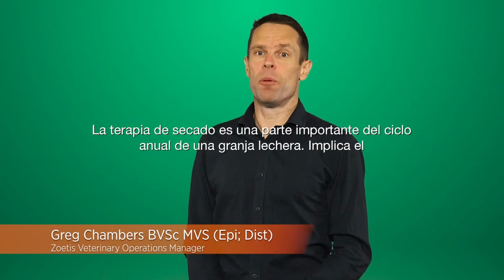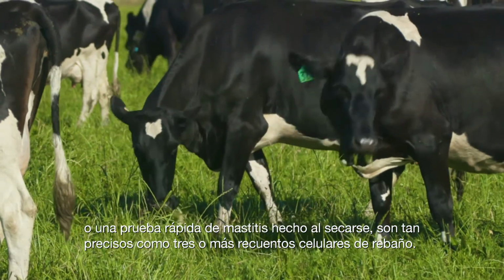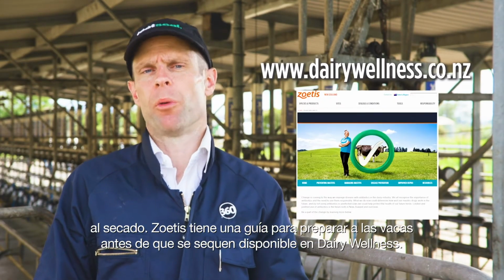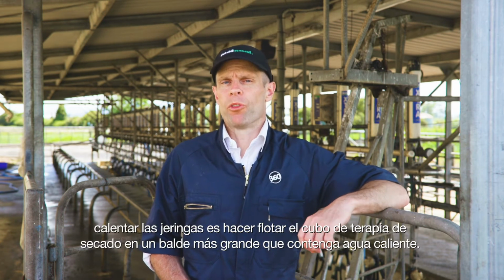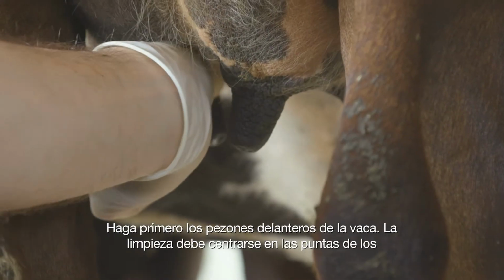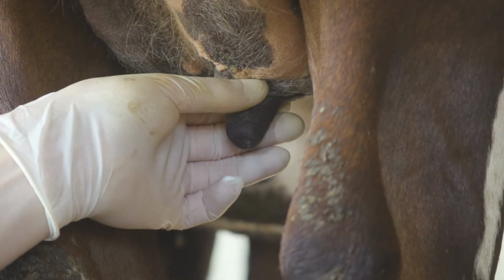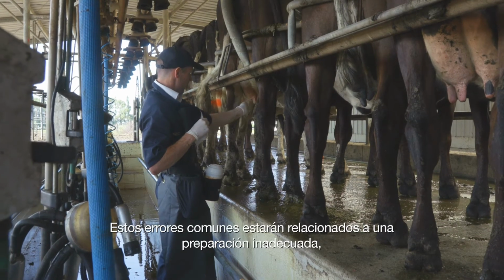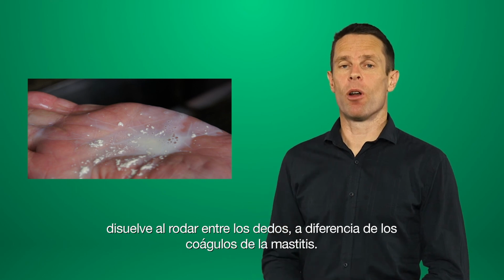Zoetis Dry Cow Therapy Full video Spanish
Spanish subtitled video for the administration of Dry Cow Therapy.